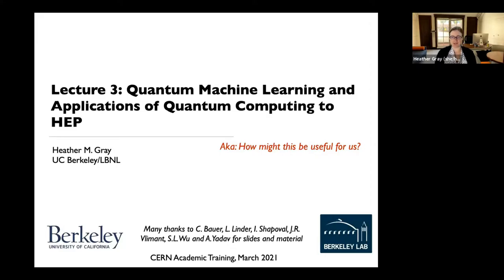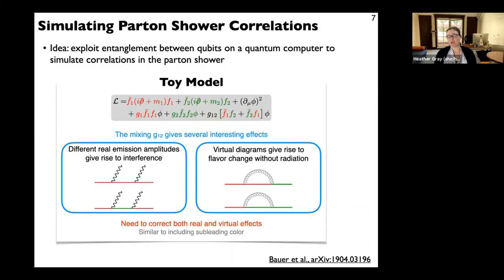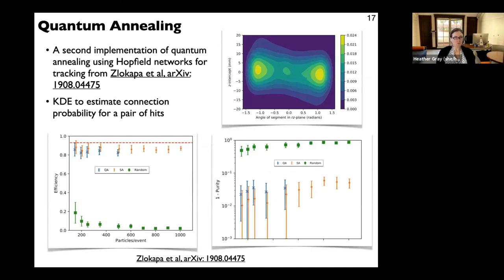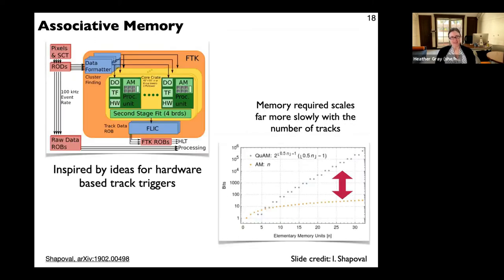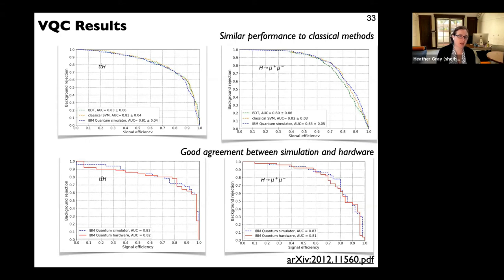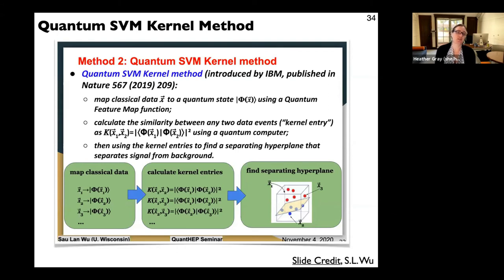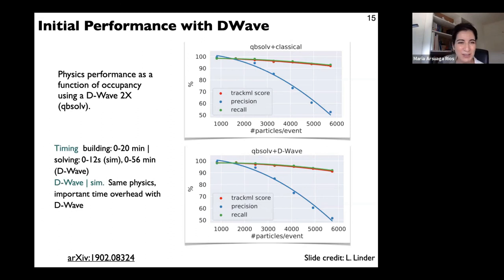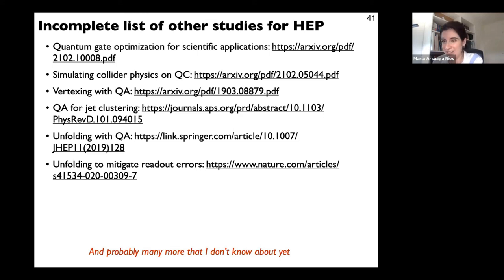Heather Gray: Introduction to Quantum Computing - Lecture 3/3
Quantum computing is an exciting emergent field at the interface of the computer science, engineering, mathematics and physics. While the ideas behind quantum computing originated almost 30 years ago, the field has gone through a period of rapid development in recent years. I will provide an introduction to the basic concepts of quantum computation, discuss current and future hardware implementations and introduce the types of algorithms that are used for quantum computation. Potential applications to high-energy physics will also be discussed.

More about the speaker:
Heather Gray is an experimental particle physicist working on the ATLAS experiment. Originally from South Africa, she earned her undergraduate degree from the University of Cape Town and her Ph.D. at Caltech. She spent 7 years working for CERN before moving to LBNL in Berkeley, California in 2017. She is currently an assistant professor at UC Berkeley with a joint appointment at LBNL. Key elements of her research program include the development of track reconstruction algorithms, often using machine learning and quantum computing as part of the DOE Quantised program. She studies the properties of the Higgs boson and, in particular, its interactions with quarks. In 2018, she was awarded the IUPAP Young Scientist prize and in 2020 a Sloan Fellowship and a DOE Early Career Award. When not at work, she can usually be found in the mountains or the ocean.